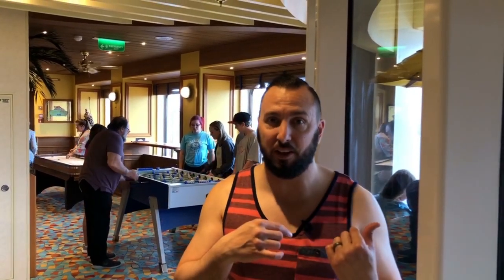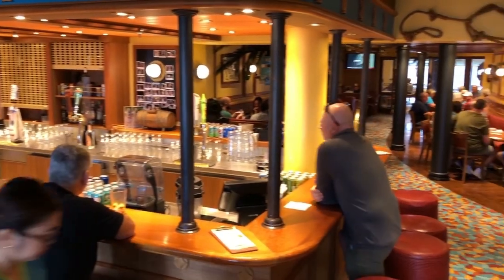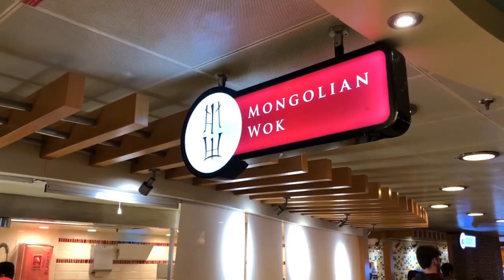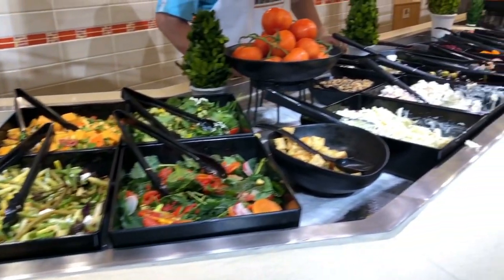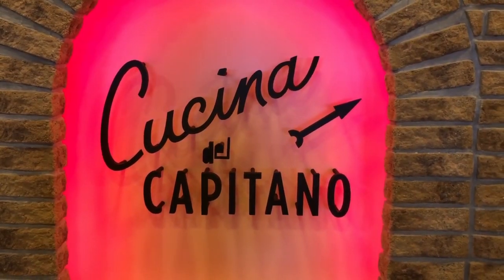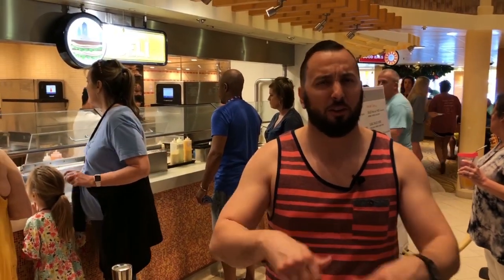Carnival Cruise BREEZE Tour | Restaurants, Bars, Theaters, Shops, and More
The number one Carnival Cruise BREEZE Tour video that takes you along from deck to deck starting with deck zero. The Breeze Tour video shows the restaurants, bars, theaters, shops, and much more.